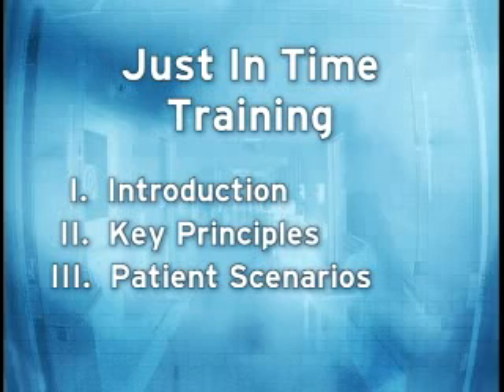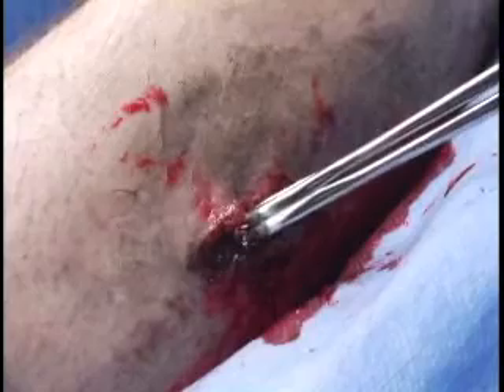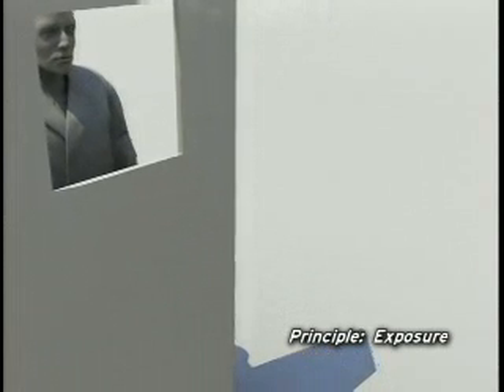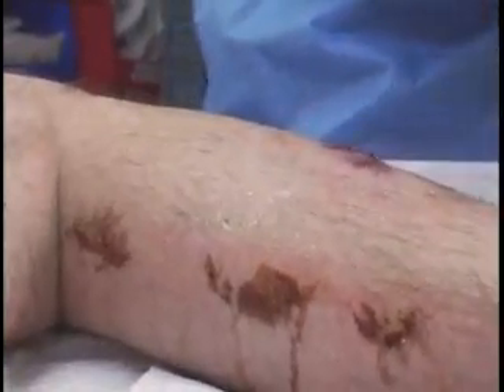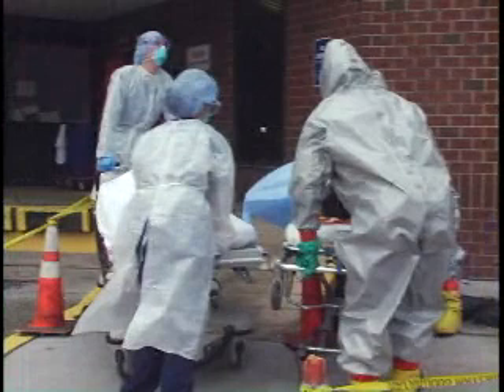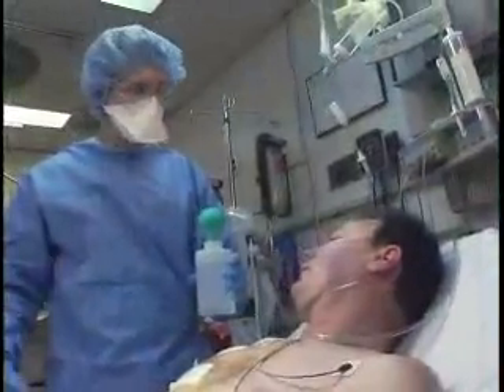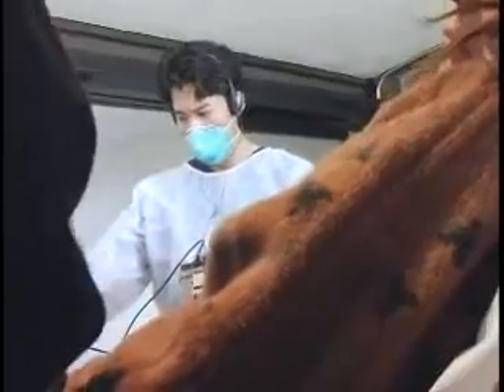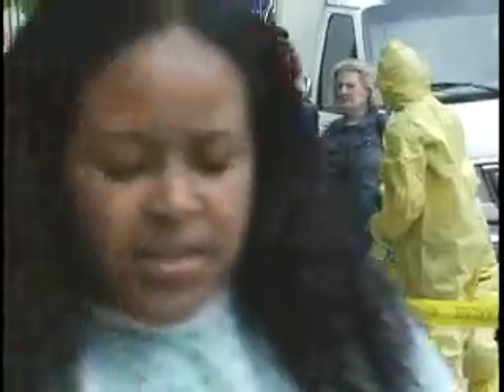Radiological Terrorism - Training for Hospital Clinicians